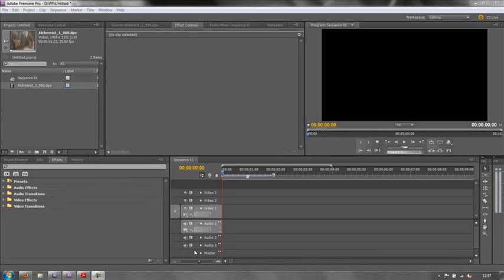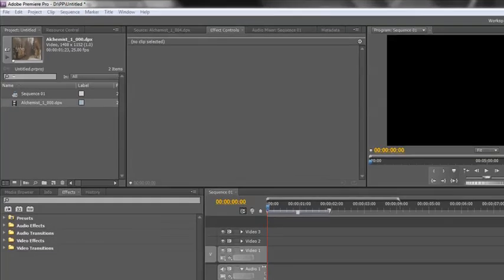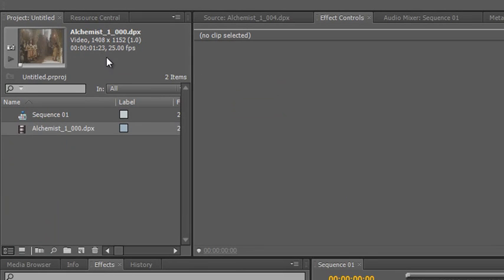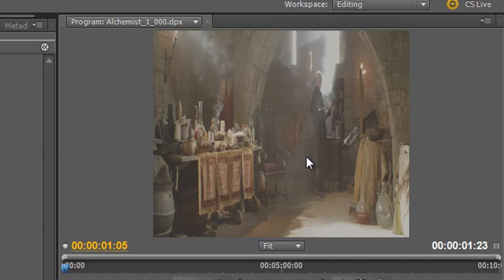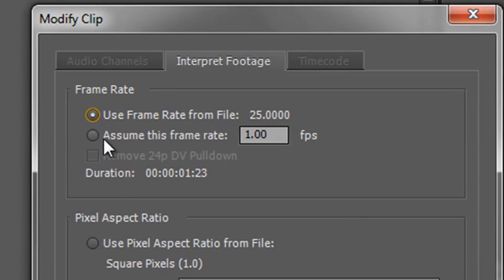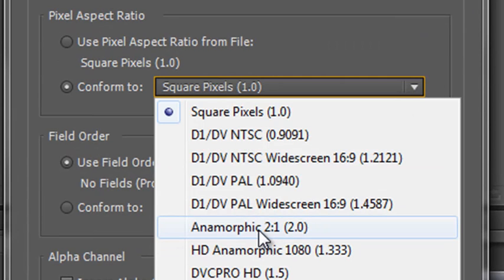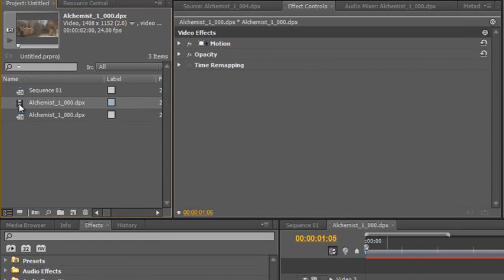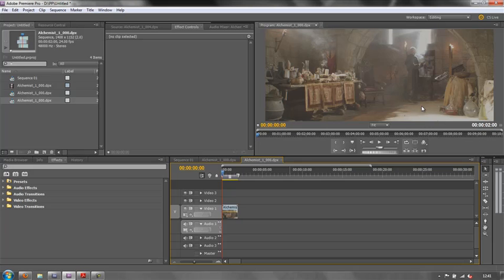Interpreting Footage in Premiere Pro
Sometimes you bring in footage to your project panel to add to a sequence and it just looks wrong! This is because Premiere Pro has interpreted the footage - or made assumptions about the footage - which aren't correct. So how do you tell PP to interpret the footage properly? In this tutorial Andrew Devis shows how to use the 'Interpret Footage' function in PP and then how to use the correctly interpreted footage in a sequence that matches that footage. NOTE: The Interpret Footage function works in previous versions but the the new comp function demonstrated is for CS5 and above.